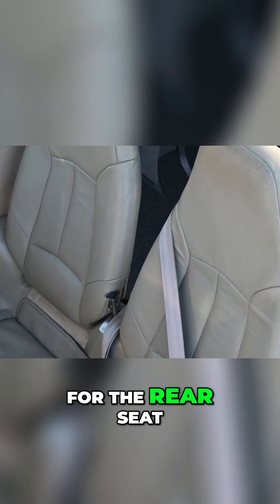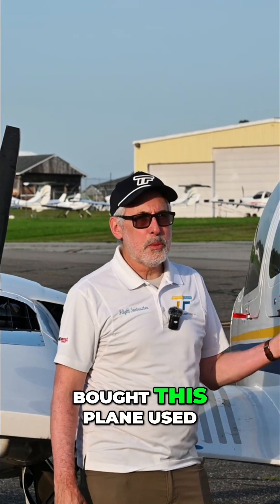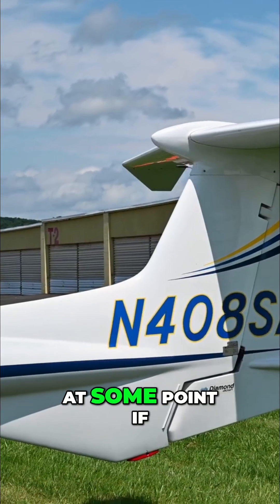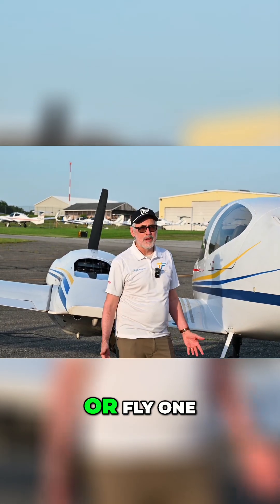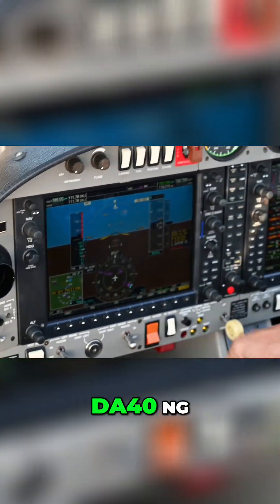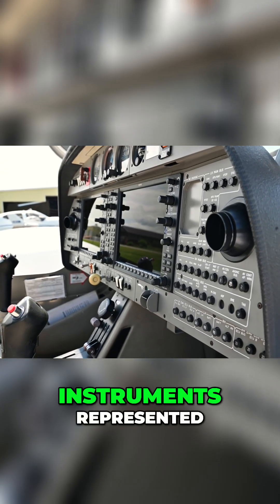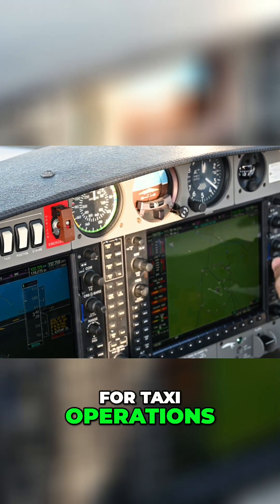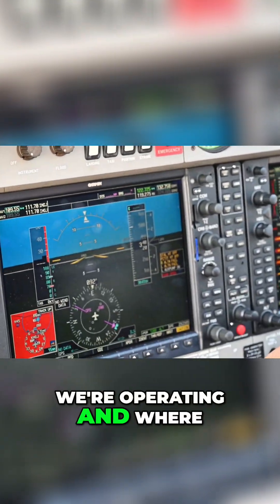Fly Multi-Engine in 6 Days?! Airfield Training Secrets Revealed!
Explore multi-engine flight training with the DA42. Learn about its unique features, advanced cockpit, and instrumentation in this concise overview.